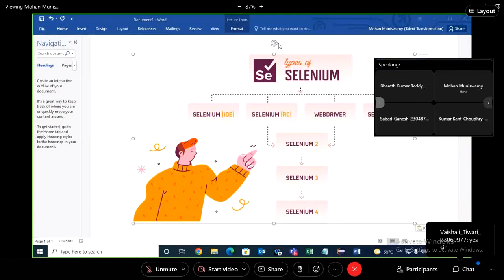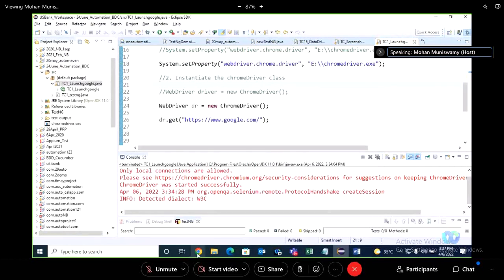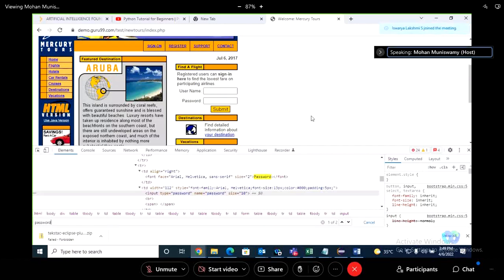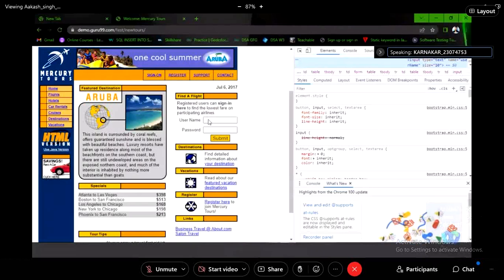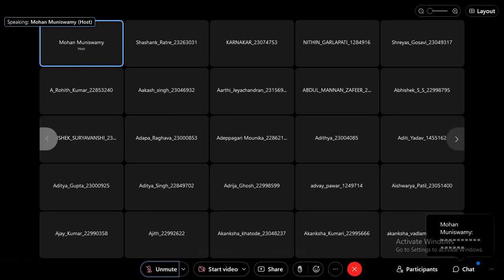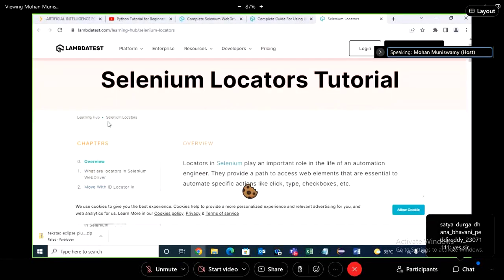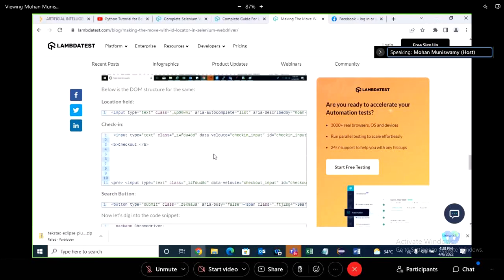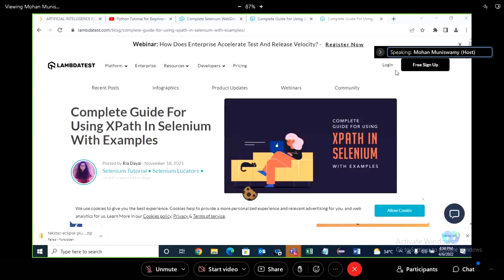Wipro||Digi-Testing - AUTOMATION TESTING|| 06_04_Day 17